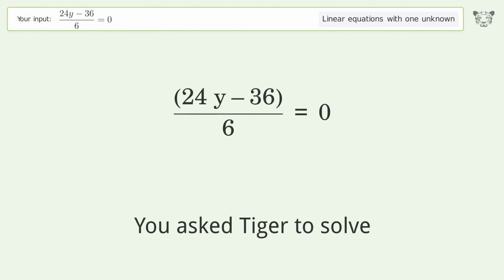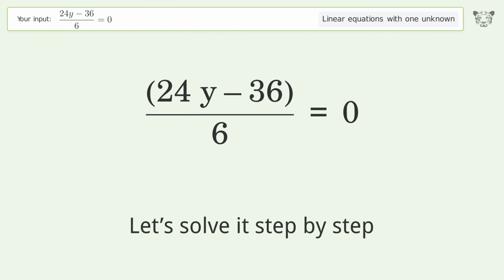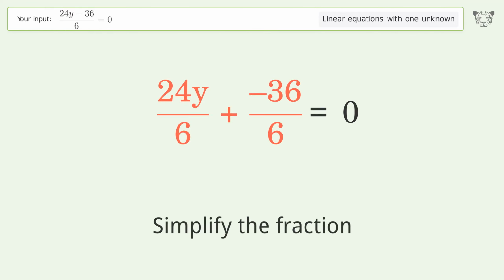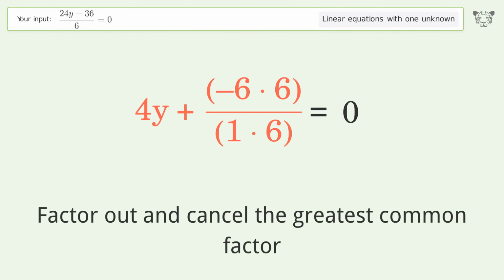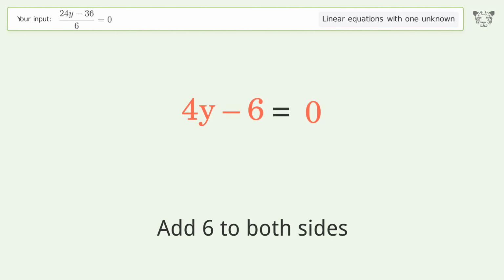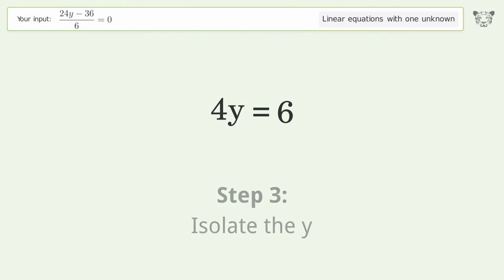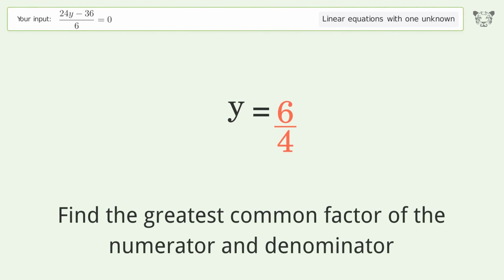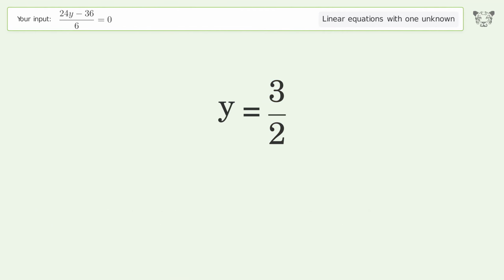Solve (24y-36)/6=0: Linear Equation Video Solution | Tiger Algebra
Struggling with (24y-36)/6=0? Watch our step-by-step video on Tiger Algebra to master this linear equation effortlessly.